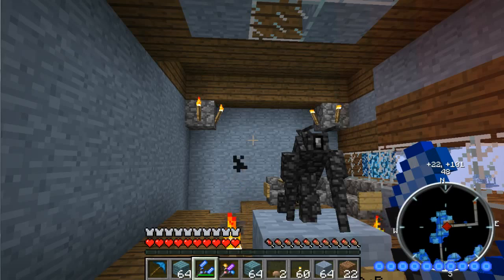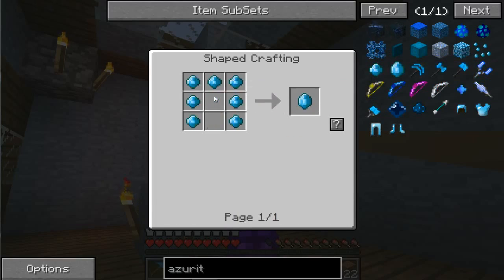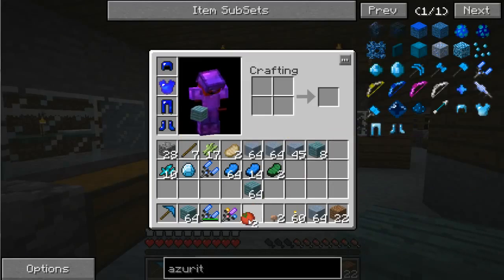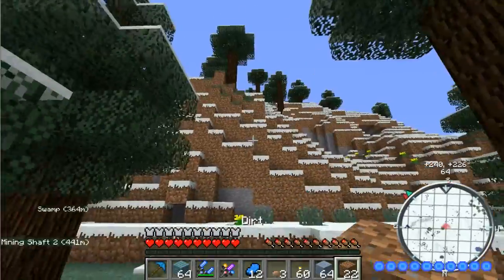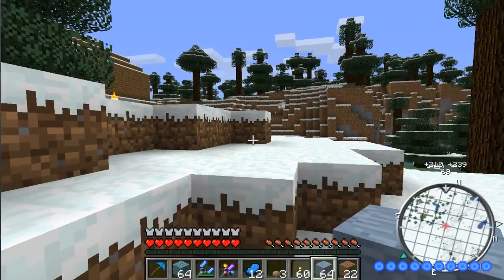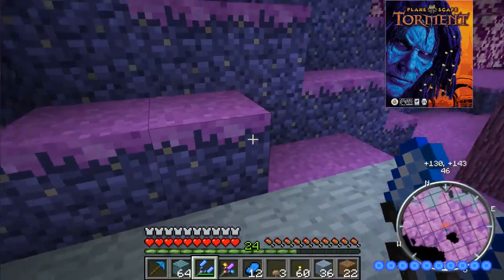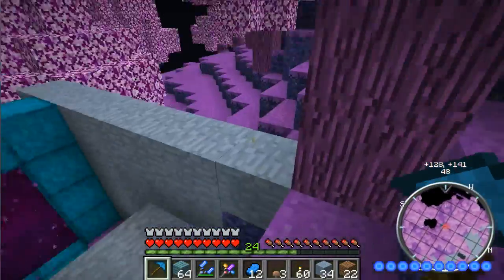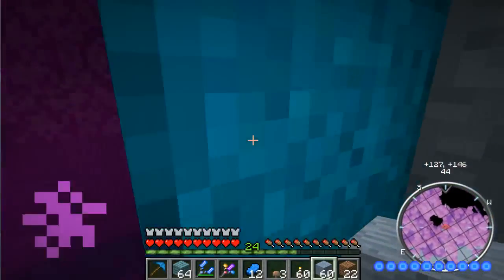Minecraft Divine Rpg Series: House Party! - Eps 16 | W/ CoolHandWiz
Question of the Day: How Would You Survive A Zombie Apocalypse?

Luke